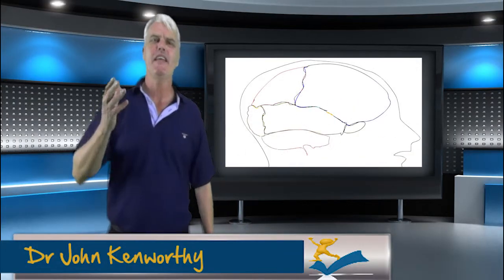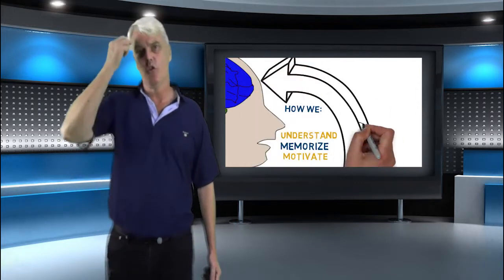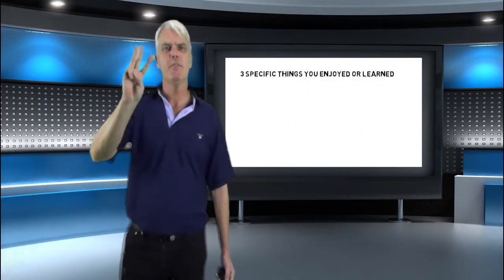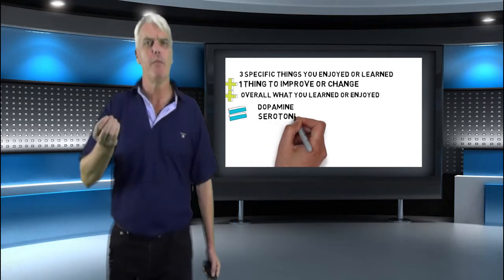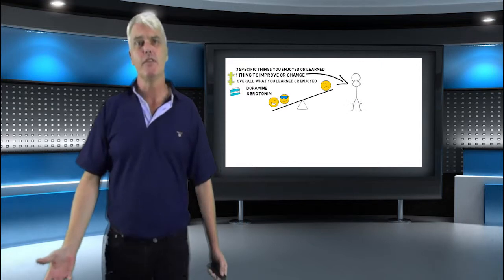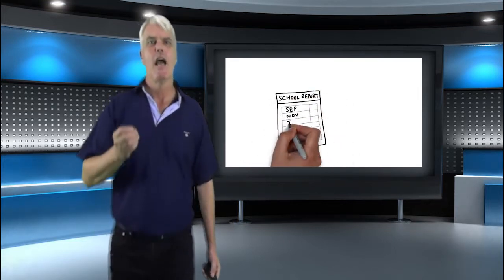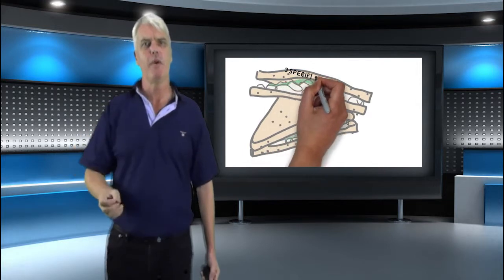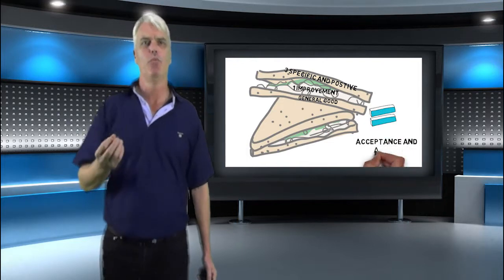Forging Success Review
Reviewing your learning and progress for each module is an important part of enabling your brain to best retain the knowledge and new connections you have made.
This process is based on the neuroscience of effectively understanding, memorizing and motivating you to continuously improve.

All of this is using your Pre Frontal Cortex (the PFC) -- regarded as being the executive centre of your brain. I explain this in detail in the tutorial called the "Theatre of Your Mind".

By identifying 3 specific things that you have enjoyed and/or learned from the module, and one thing you will do to change and improve and overall what you have learned or enjoyed, you empower your PFC to enjoy a does of the neurochemicals dopamine and serotonin (your "happy" chemicals") counteracting any cortisol triggered by the implicit criticism of something to improve. The criticism is perceived by your amygdala as a threat to you (typically an improvement is translated as "I should have. ") and triggers cortisol which raises your heart rate, and may induce the fight or flight response from neo-epiphrine (noradrenaline) production. That is, an improvement causes the 'fear' response in the body, you may get defensive about it, or you may ignore it... neither of which leads to the change and improvement desired. Sandwiching this criticism feedback between specific positive and general positive feedback for your brain results in your PFC accepting the criticism, ensuring understanding and a decision to improve.

It is a deceptively powerful review process.